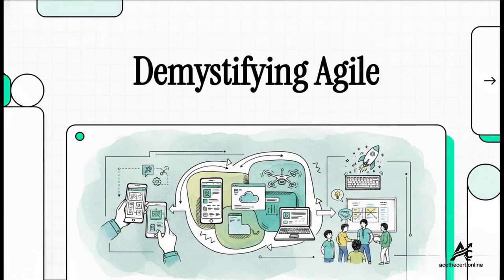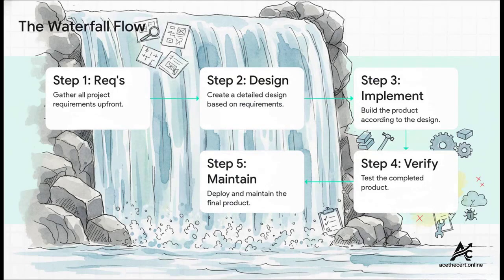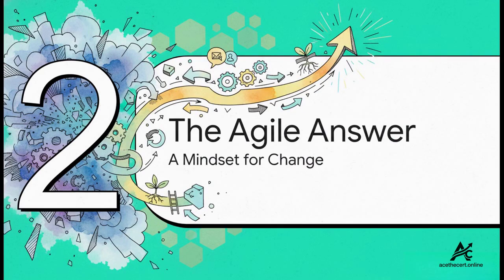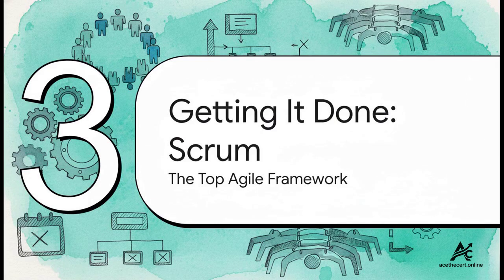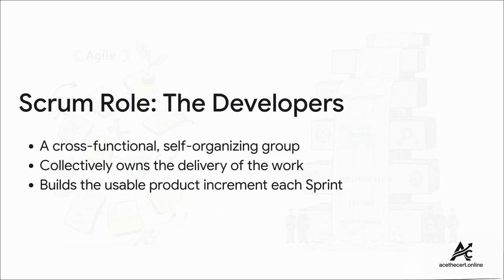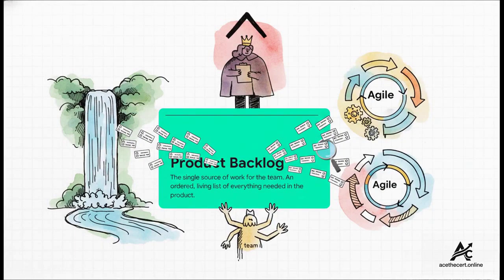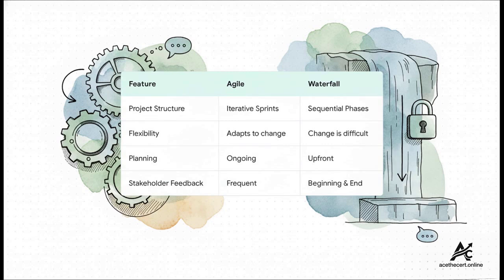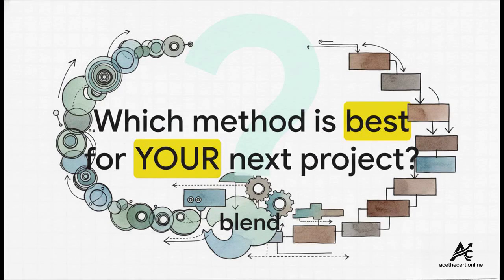Agile Project Management Explained | Full SCRUM Course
Master Agile and Scrum from scratch! This complete beginner's guide breaks down the entire Agile framework, comparing it to Waterfall and showing you exactly how Scrum teams deliver value through iterative sprints. Perfect for PMP, CSM, or Google Project Management certification prep.

In this comprehensive course, you'll discover:

• The fundamental difference between Agile and Waterfall methodologies
• Why VUCA environments demand adaptive project management
• All three Scrum roles: Product Owner, Scrum Master, and Development Team
• The five Scrum events: Sprint Planning, Daily Scrum, Sprint Review, Sprint Retrospective
• Scrum artifacts: Product Backlog, Sprint Backlog, and Increment
• How to write effective User Stories that focus on customer value
• Prioritization methods including MoSCoW, RICE scoring, and Weighted Scoring
• Story Point estimation using Planning Poker and the Fibonacci scale
• Understanding Velocity and Capacity Planning
• The Hybrid approach that blends Waterfall structure with Agile flexibility

Whether you're launching a new app, managing a complex product, or preparing for your next certification exam, this video gives you the practical foundation you need. You'll understand why Agile has become the dominant methodology in tech and how to apply its core principles immediately.

📌 Timestamps:
00:00 - Introduction to Agile
01:30 - Waterfall vs Agile Explained
05:15 - The VUCA World and Adaptive Management
08:45 - The Agile Manifesto and Core Values
12:20 - Introduction to Scrum Framework
15:30 - The Three Scrum Roles
20:45 - Scrum Events and Ceremonies
28:10 - Scrum Artifacts Deep Dive
35:00 - User Stories and Backlog Management
42:15 - Estimation with Story Points
50:30 - Hybrid Project Management
58:00 - Key Takeaways and Next Steps

Welcome to AceTheCert 🚀 – Pass your IT, Cloud, & Project Management certs on your very first try!

We provide high-quality, comprehensive, and FREE study guides designed to match exact exam blueprints.

📚 What we cover:
• Cloud: AWS Cloud Practitioner, Cisco CCNA
• Cyber/IT: CompTIA Security+, CompTIA A+, CISSP
• PM: PMP Certification, Certified ScrumMaster, ITIL 4, Google Project Management
• Data: Google Data Analytics

No boring slides. Our videos feature exam scenarios, hybrid mindset training, and actionable analogies to master complex tech concepts fast!

🔗 FREE Practice Exams
Every video connects to FREE Interactive Quizzes, Mock Exams, and Flashcards strictly mapped to the exam outline.